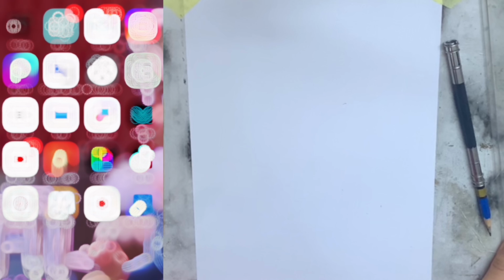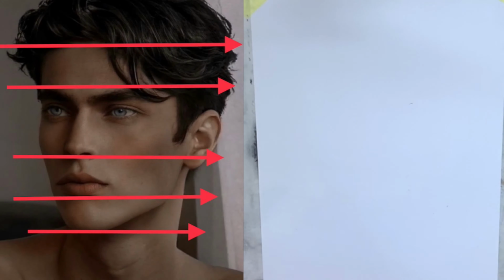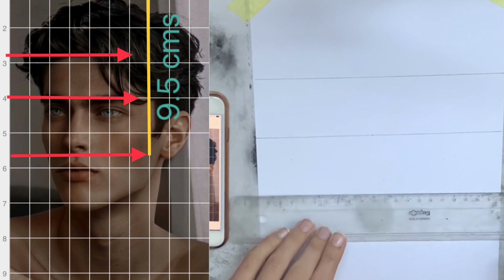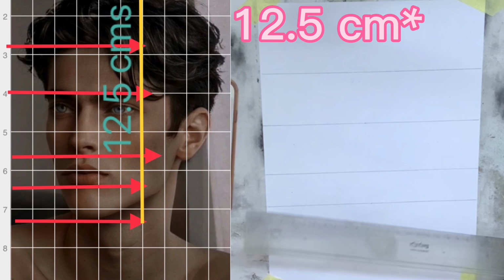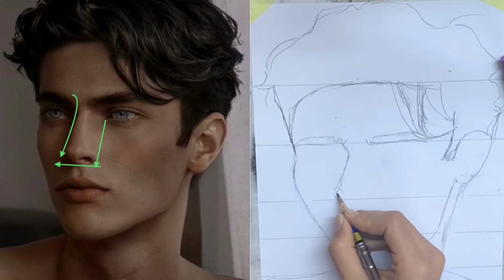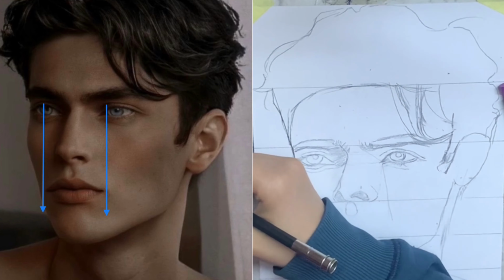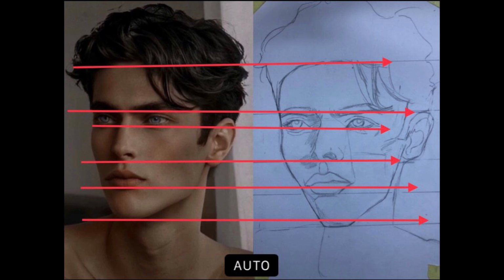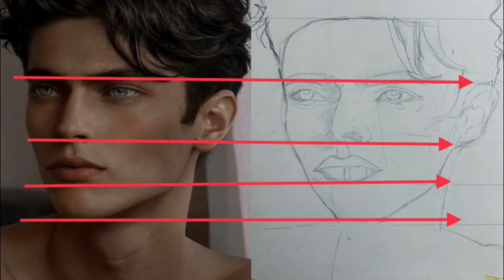Tutorial | the application I use for accurate pencil sketching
In this video I’m sharing my art technique to sketch a portrait

Without wasting your time let’s start
I’m using HB pencil for sketching

Intro 00:00
The used app 00:30
Sketching the outline 01:29
The Comparing step 05:12
The editing 05:25
The result 05:58

I use grid to calculate the ratio between the length and the width of the photo
Open the application then upload the photo
From setting you can choose how many rows and columns do you want , more options you can choose the grid color and the grid line width
By dividing the ratio on the smaller number we’ll get the ratio 1 for the grid width and  1.7 for the grid length

If you wanna draw in a small area set the width to 10 cms and the length to 17 cms

This area is enough to the beignners to at least reduce mistakes

 I draw 5 lines for the hair , eyebrows, nose , lips and the chin

The hair line is at grid 3 so measure 5 cms and draw the hair line
The eyebrows line is at grid 4 so measure 6.8 cms
The nose line is in the half of the grid 6 so measure 9.5 cms then draw the line
The lips is between 6 & 7 so draw the line at 11 cms
The chin is at the top of the grid 8 so draw the line at 12.5 cms

I draw arrows on the reference to see how the outline goes

From the hair determine the eyebrows start

As you see l draw arrows , these arrows help me to know the stuible space for the nose

From the eyebrows I determine the start of the eyeducts
Draw the shadow before the eye
I draw the eye crease to make sure I leave a suitable space below the eyebrow
Then draw the eye lines of lashes
Then draw the iris

From the eyes draw 2 lines to the lips line

The ear is between the eyebrows line and the nose line

After drawing the outline take a photo then compare it to the reference
See how lines go . This step is important before shading or painting

Now is the right time to edit , after that you can’t edit

Take a photo again then compare the editing to the reference photo.

Now you’re ready to shade your drawing

So that is my technique to sketch a portrait . Hope it helps . Thanks for watchnig . See you soon.